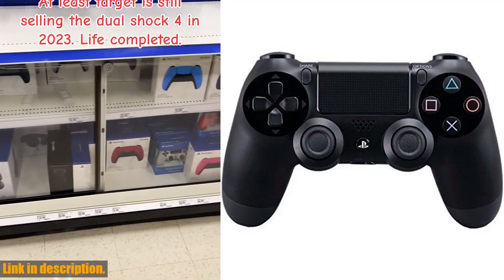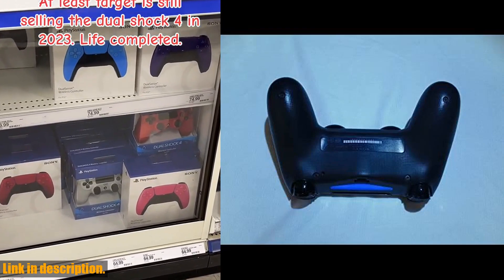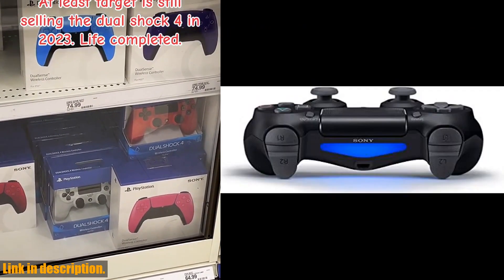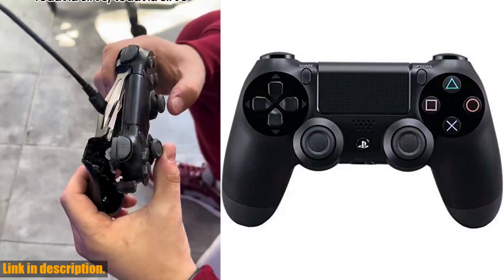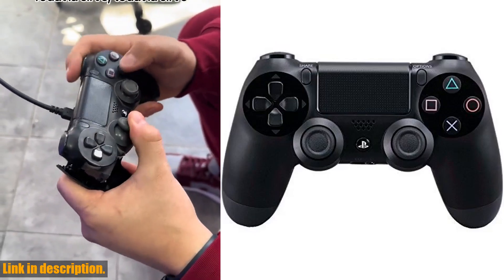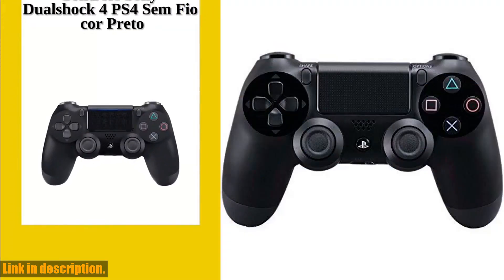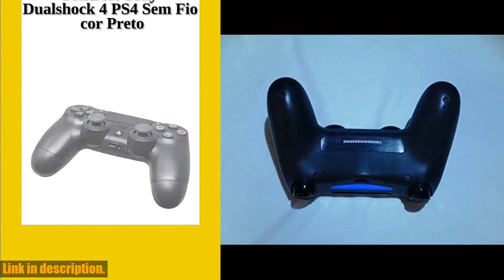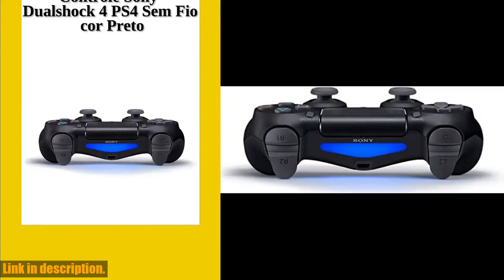Buy Sony Playstation 4 Dual Shock 4 Controller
Buy and Review Sony Playstation 4 Dual Shock 4 Controller on AMAZON Shop

PURCHASE LINKS:

- Sony Playstation 4 Dual Shock 4 Controller

Looking for a top-notch gamepad for your PlayStation 4? Look no further! The Sony Playstation 4 Dual Shock 4 Controller offers wireless connectivity, 16 buttons, and a vibrant multicolor design for an immersive gaming experience. Grab yours today and elevate your gaming setup to new heights! Click the link below to purchase this amazing controller from Sony on Amazon.